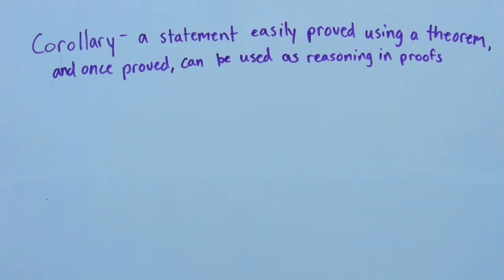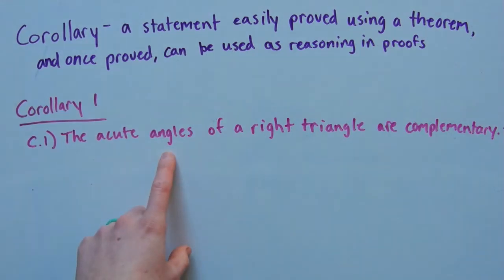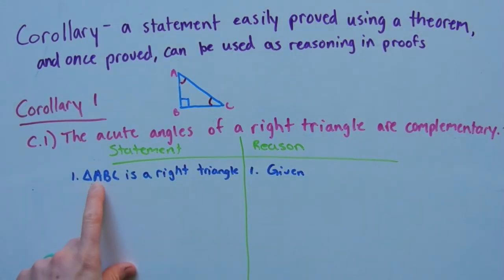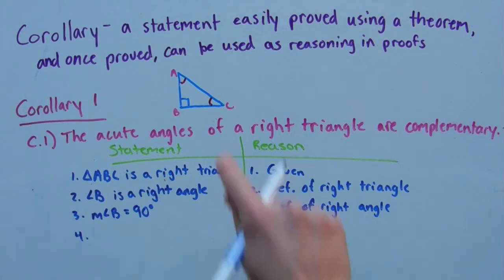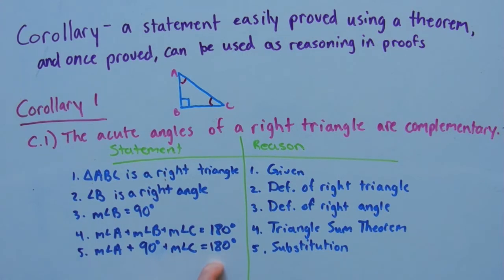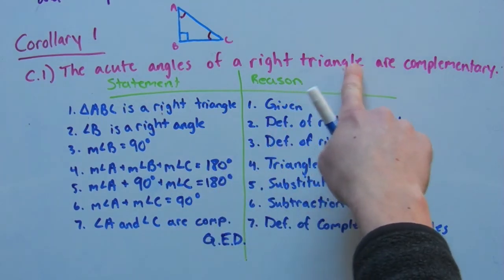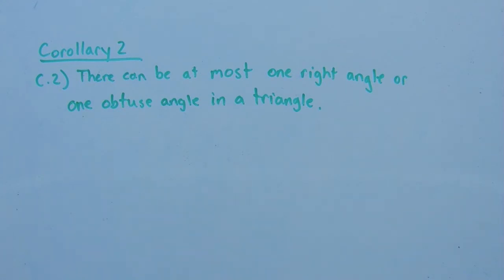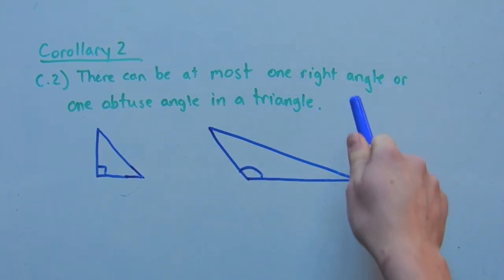Geometry: 6-5 Corollary Introduction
So far we have done over definitions, postulates, and theorems. In this lesson, we will discuss a corollary and introduce the first one we will use in our Geometry series.

Happy learning!